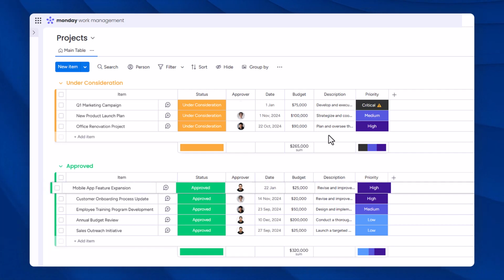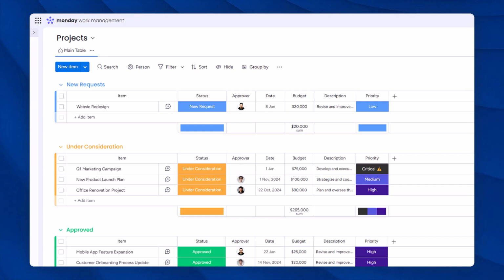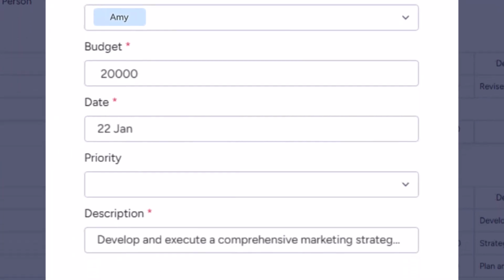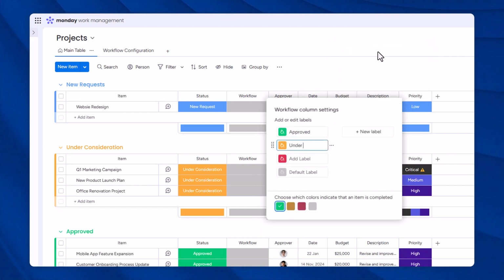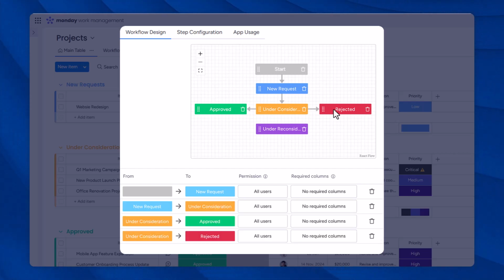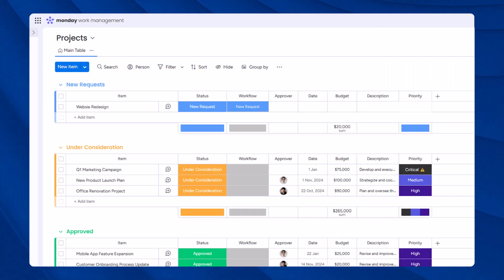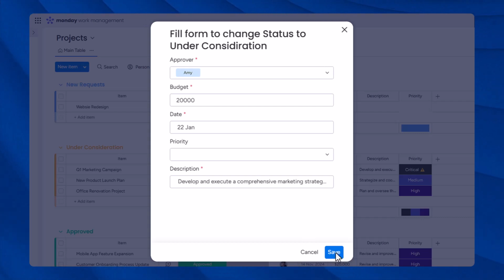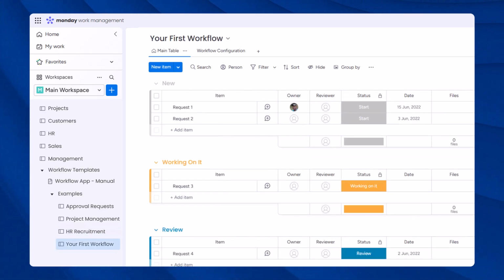How to Use Workflow App on monday.com: Setup & Step-by-Step Guide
Welcome to Workflow!
Workflow is the ultimate monday.com app designed to bring structure, control, and accountability to your boards. In this video, we’ll walk you through the challenges of unstructured workflows and show you how Workflow transforms your processes with:
1️⃣ A step-by-step visual workflow
2️⃣ Mandatory and required fields to ensure all critical details are captured
3️⃣ Customizable permissions for clear accountability

What You’ll Learn in This Video:
-How to set up Workflow on your monday.com board
-How to design a structured, step-by-step flow using the drag-and-drop editor
-How to configure mandatory fields and permissions to ensure smooth processes
-A real-life example of Workflow in action

Ready to bring order to your monday.com boards? Watch now to see how Workflow can save time, reduce errors, and keep your team on track.

Chapters:
0:00 Intro
0:04 Challenges with monday.com's workflow
0:34 spot-nik Workflow solutions
1:04 Workflow setup
1:19 Customize your Workflow
1:26 Customize Status Columns
1:40 Drag and drop labels to create the flow
2:03 Assign mandatory fields
2:09 Set permissions for each step
2:19 Workflow use case